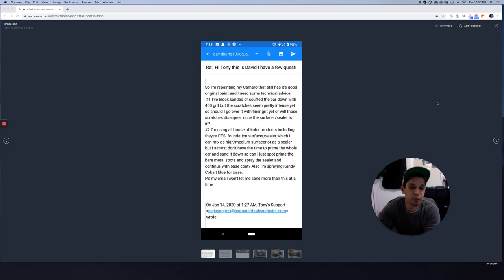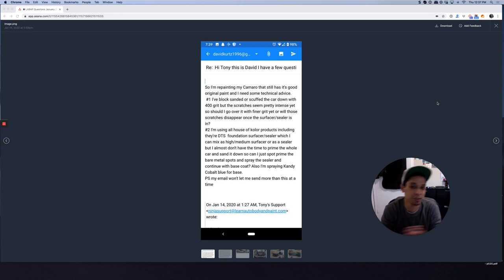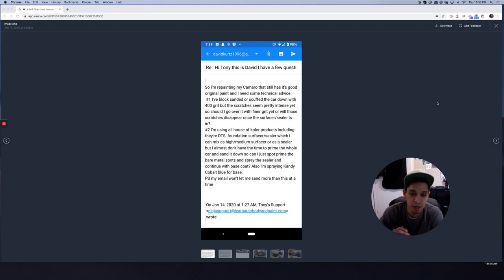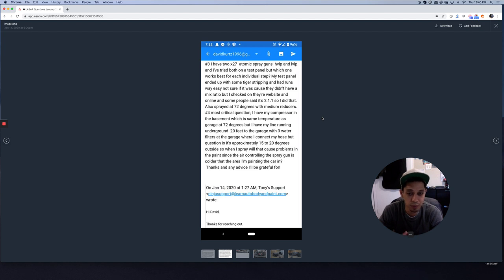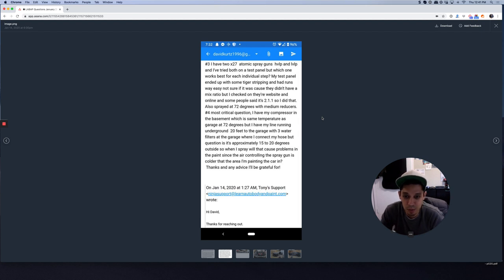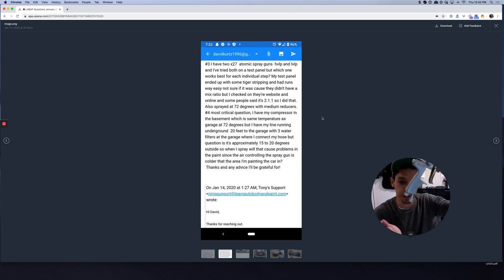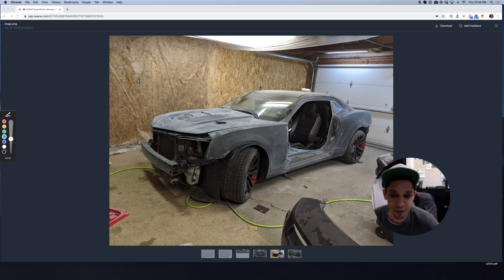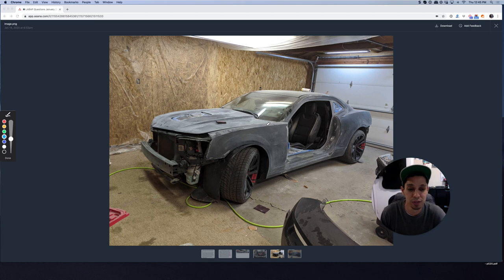Essential Advice BEFORE You Paint and Spray Your Car! ✅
Read the blog: Essential Advice Before You Paint Your Car!

The BossPainter is back for more Q&A videos! Today’s video is all about Essential Advice Before You Paint A Car.

Here’s the question:

“I need advice on repainting my Camaro that has its good original paint. Here are my questions:

I’ve block sanded it with 400-grit but the scratches seem pretty intense. Should I go over it with finer grit or will the scratches disappear once the surface/’sealer is in?
I’m using House of Kolor products including their DTS foundation surfacer / sealer which I can mix as high or medium surfacer /  sealer.  I don’t have the time to prime the entire car and sand it down. Can I just spot prime the bare metal spots, spray the sealer and continue with base coat? I’m spraying Candy Cobalt Blue for base.
I have two Atom X27 Spray Guns (LVLP and HVLP) and tried both on test panel. Which one works for each step? My test panel ended up having tiger striping and had runs. Although it may be because of the mix ratio. I also sprayed with 72 degrees medium ratio.
My compressor is in my basement which has the same temperature as my garage at 72 degrees. My line is running underground at 20 feet to the garage with three water filters where I connect my hose. It’s approximately 15-20 degrees outside. Will that cause any problems when I spray since the air controlling the spray gun is colder than the area I’m painting the car in?

Remember that I always recommend to finish sanding with 400-600 grit. However, it may be too fine for single stage since this paint is thicker.

On the other hand, there’s nothing to worry about painting base coat over 400-grit because as you continue sanding, it wears this out and ultimately becomes a 500-600 grit.

Jon Kosmoski, the founder of House of Kolor paints agrees that 400-grit is the recommended grit to paint over since it has enough tooth for your base coat to stick on. It will just blow off if you’re using a finer grit. It’s just too smooth for the paint to stick.

If you’re putting primer filler sealer over it, I recommend finishing it off with a 320-grit. Then, put your 2K filler primer over it. After which, wash it off with 400-grit before your base coat clear coat.

If you want to get a bit technical about it, HVLP Spray Gun is great for base coat and the LVLP Spray Guns are good for clear coat.

However, you can spray both base coat clear coat with an HVLP Spray Gun. It will work and won’t have any issues and I’ve done that for so many years painting a lot of cars.

The recommended size for base coat clear coat is a 1.3 or a 1.4 tip. I use the latter for all of my painting. It depends on your preference.

I can’t really tell the cause of those tiger stripes and runs. It may be because your flow is a little too slow and you’re laying on too much paint.

It is great though that you practiced on a test panel. I recommend doing that before painting your entire car.

Also make sure that you spray your base coat at around 27-28 psi and clear coat at 28-29 psi trigger pulled.

I’d recommend keeping your hose line at the same temperature as possible to prevent condensation.

Air filters will help you out a lot and your final air filters are set up at the bottom of your spray gun.

If you’re spraying your project with Candy, you’ll need to prime the entire thing with one color before you spray your base coat.

If you want to get started on your own car projects, grab your FREE 85-Page Auto Body And Paint Manual. We’ve recently updated this and it’s now packed with tons of great information and links to resources.